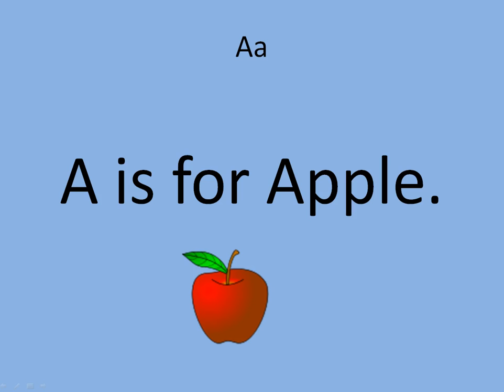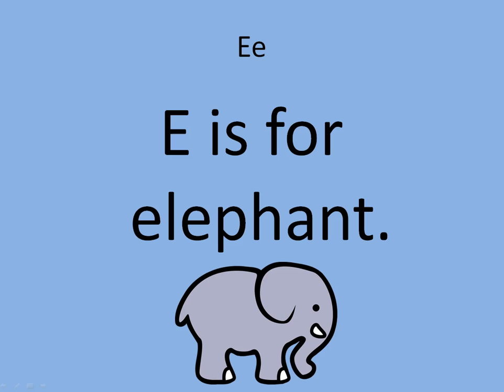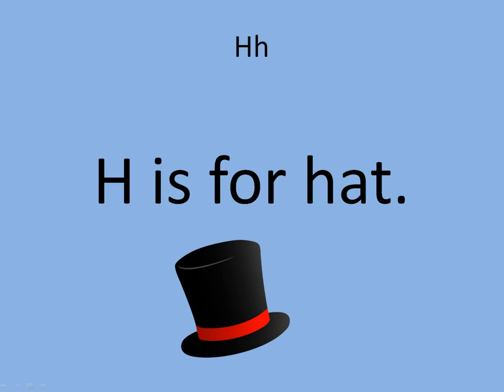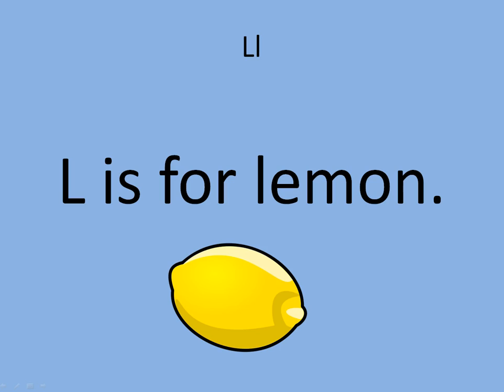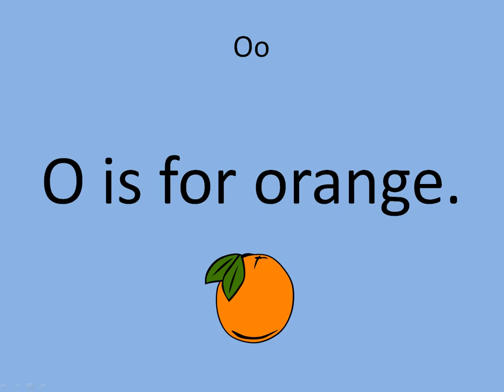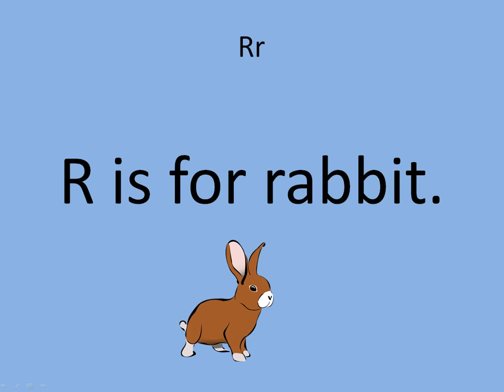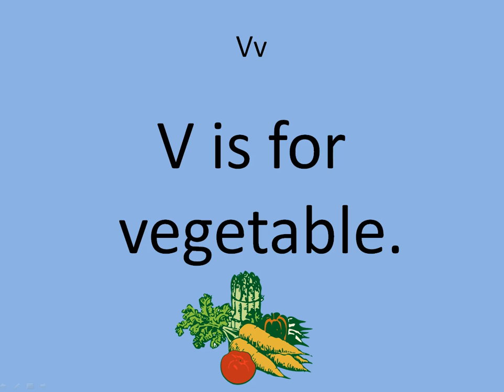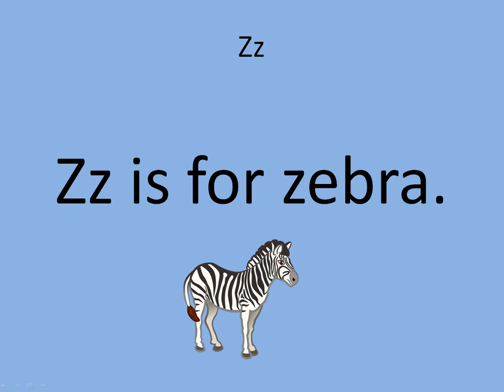Online English British Tutor Alphabet Tutorial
Alphabet tutorial English